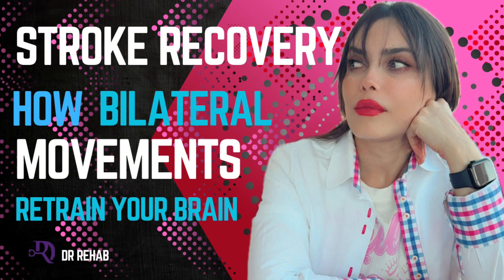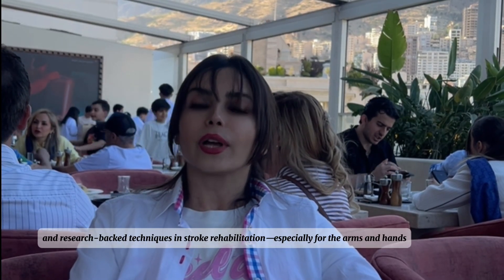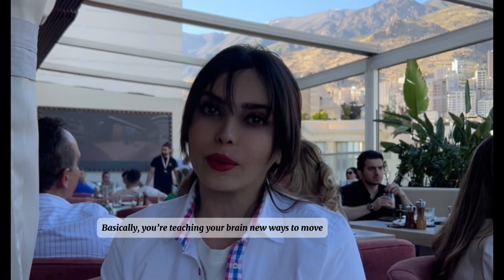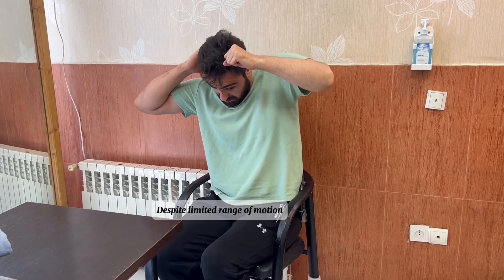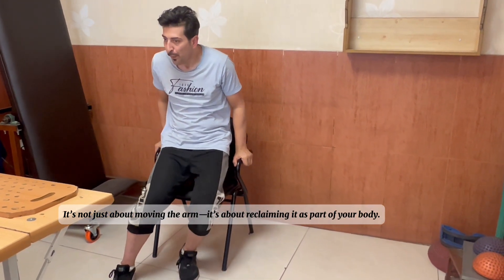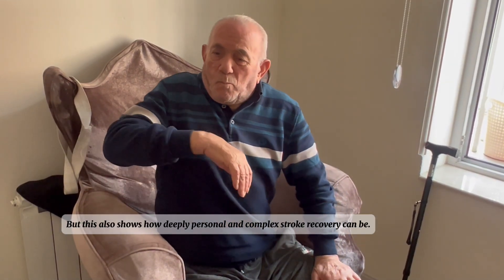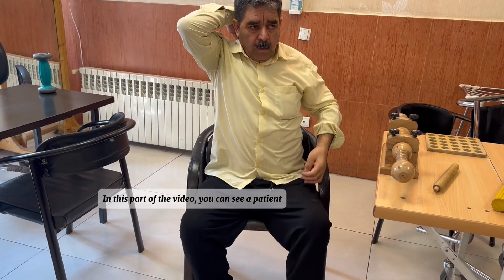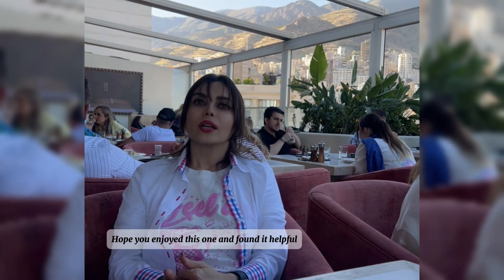💖STROKE RECOVERY; HOW BILATERAL MOVEMENTS RETRAIN YOUR BRAIN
💖 🧠✨ In this video, Dr. Rehab breaks down the science and power of bilateral movements in stroke rehabilitation.
You’ll see real patient examples, learn why using both arms together helps the brain recover faster, and understand how neuroplasticity, interhemispheric connection, and body awareness all come into play.

Whether you’re a stroke survivor, caregiver, or therapist, this video is for you.
Let’s move smarter, not just harder!

Your rehab journey matters—and you’re not alone.